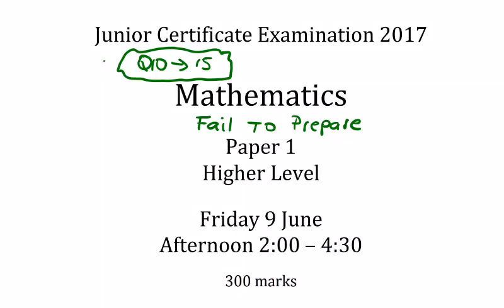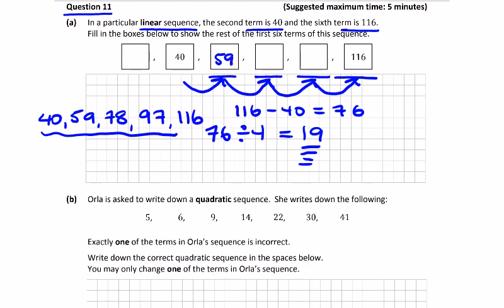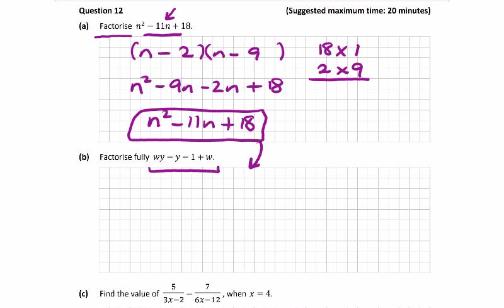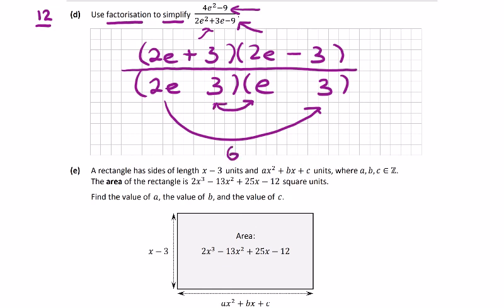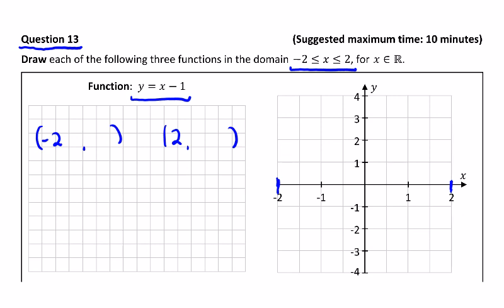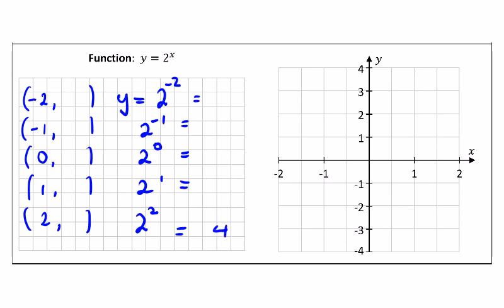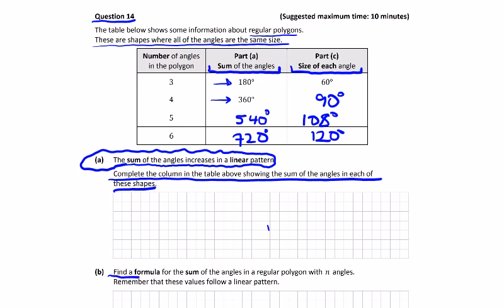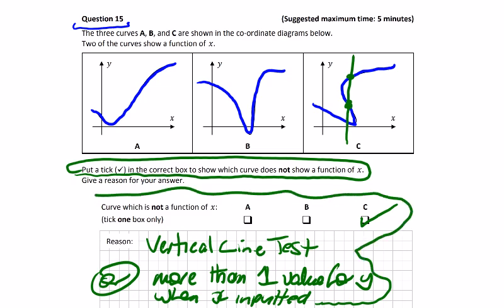2017 P1 Junior Cert Maths HL Q10-15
And the final part of Paper 1 2017.
Q10 Basic Indices Rules, Ignore these and throw away marks.
Q11 Linear and Quadratic Patterns.  Find a mistake in the Quadratic Pattern.
Q12 Factorise Quadratic Trinomial, 4 Term Factorisation, Substitution, Algebraic Fraction Factorisation and Long Division Box Method, Surprise, Surprise.
Q13 Graph Linear, Quadratic and Exponential Equations.
Q14 Linear Patterns again.
Q15 When is a Function not a Function???